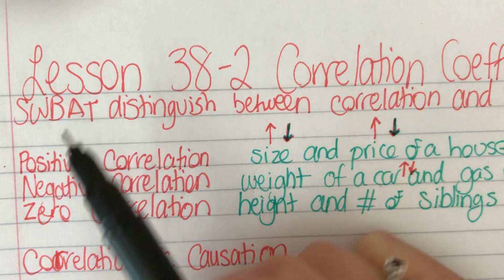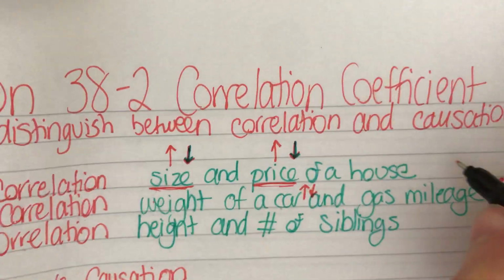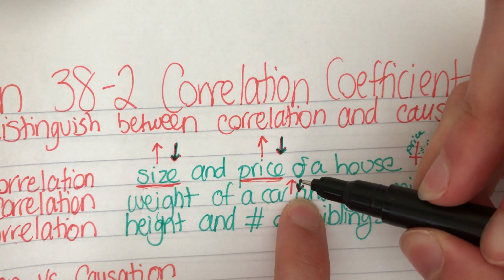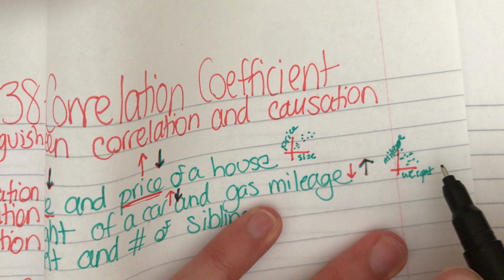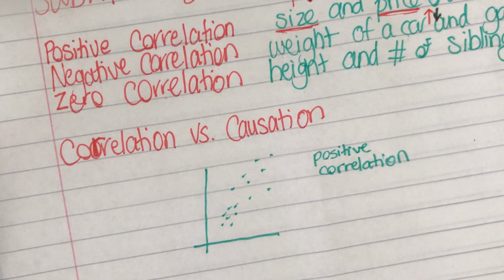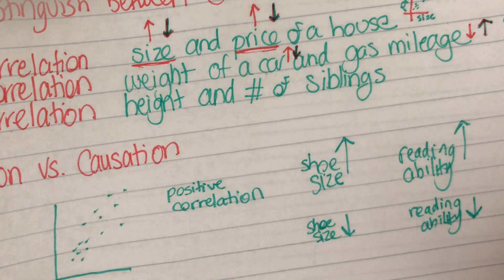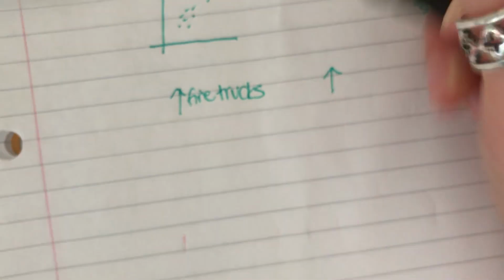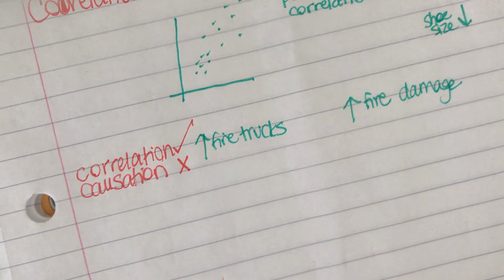Correlation Coefficient (4/28/20) Video 1